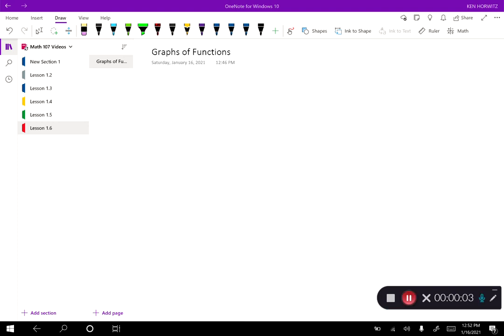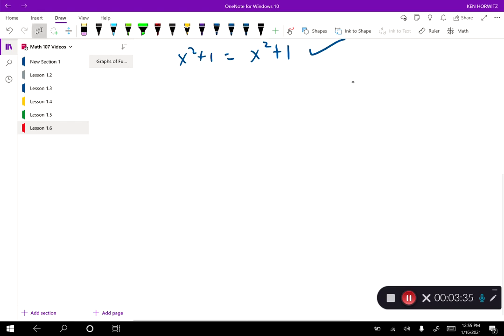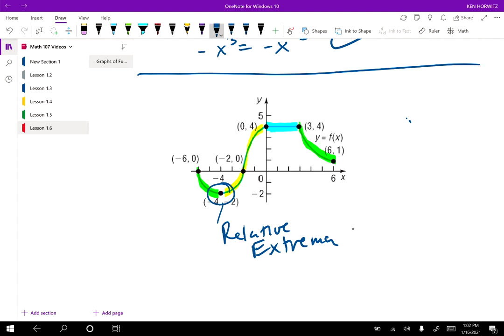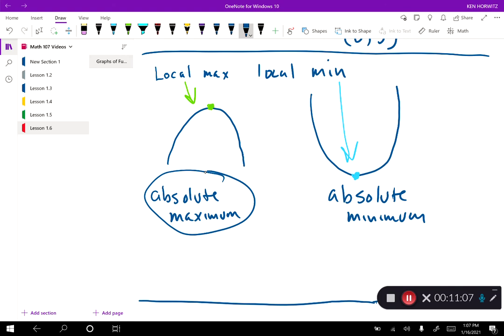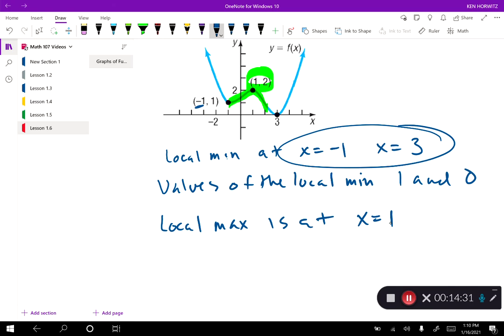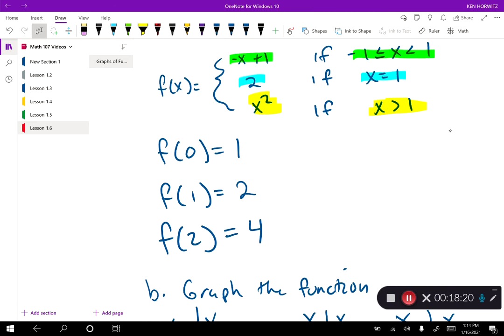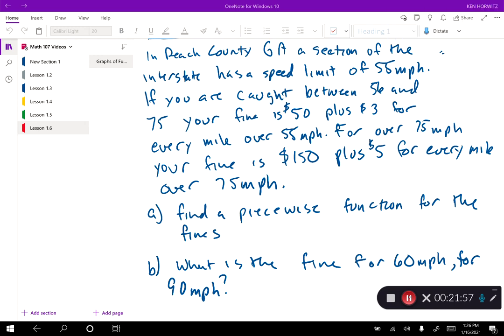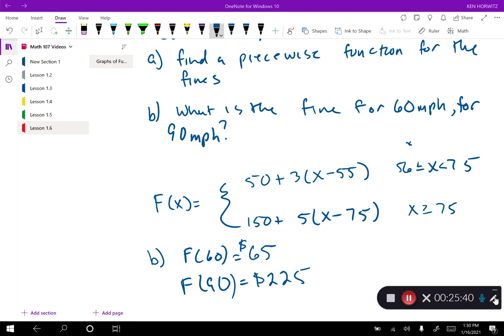1 6 Graphs of Functions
Symmetry
Increasing/Decreasing
Max/Min
Piecewise functions
Applications